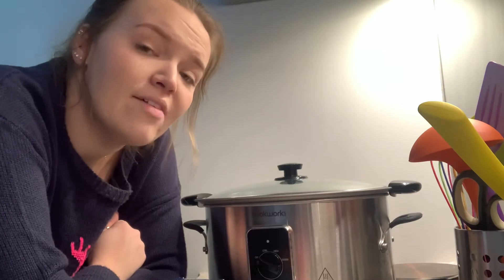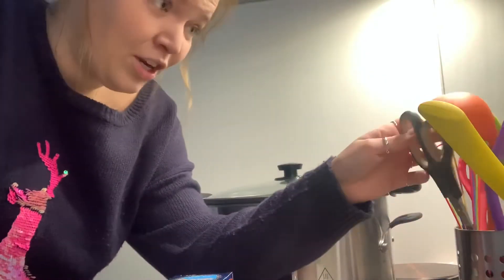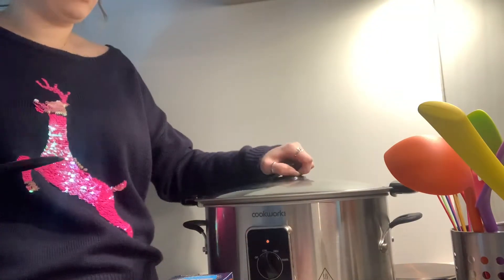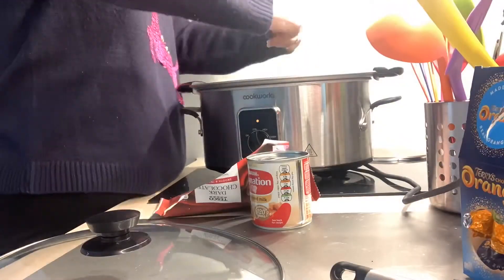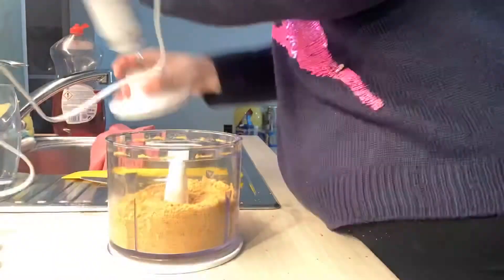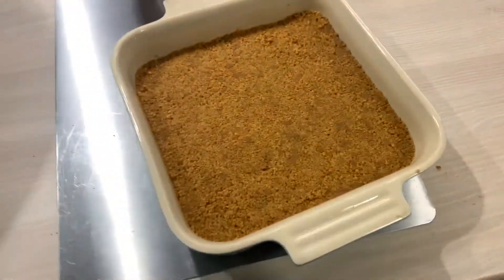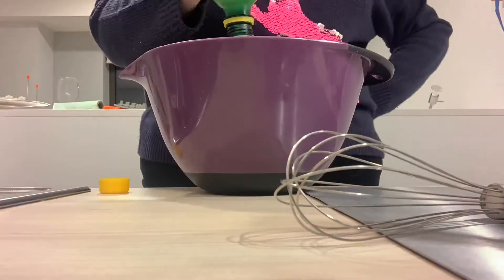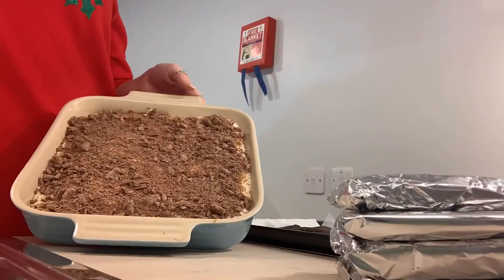Stressed spelled backwards is desserts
I was stressed so instead of doing the work I was supposed to do I made desserts instead! I then forgot I filmed it all so this is a little Christmas Bonus!

Here I am making chocolate orange fudge in the slow cooker and my family favourite Lemon Crunch. Piss easy to make but goes down pretty well!